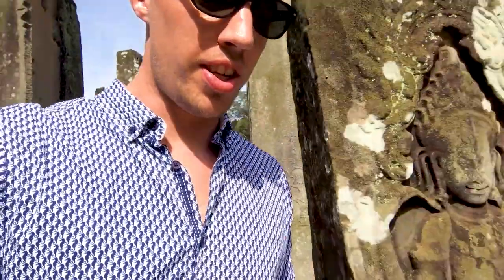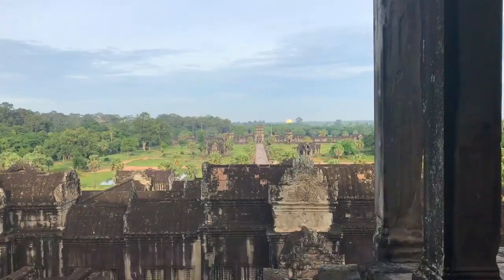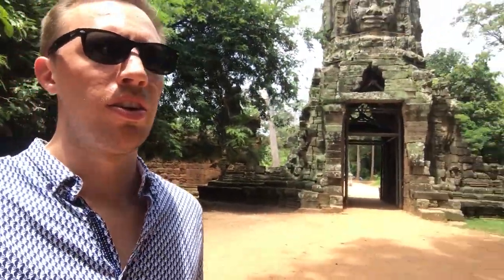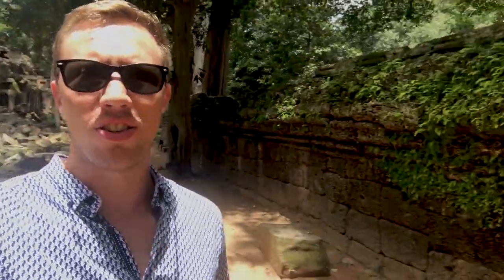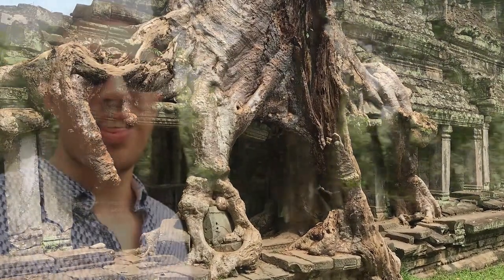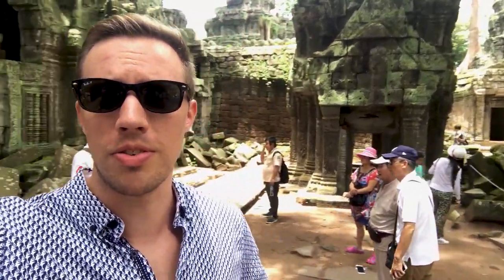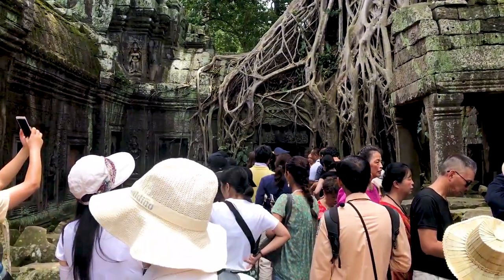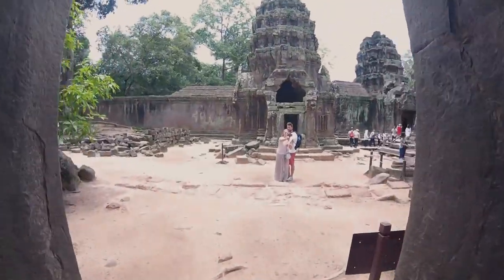ANGKOR WAT AND ANGKOR THOM TOURS IN SIEM REAP | Southeast Asia Travel Vlog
Based out of Philadelphia, PA